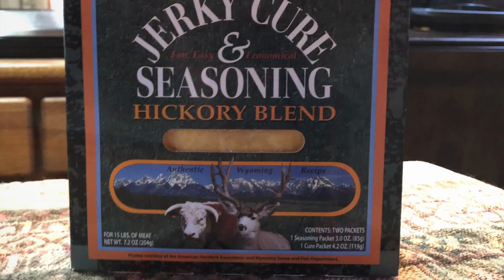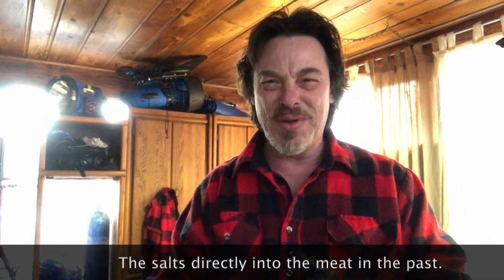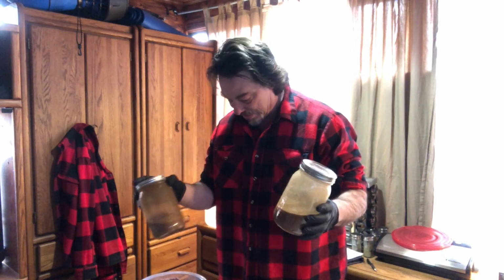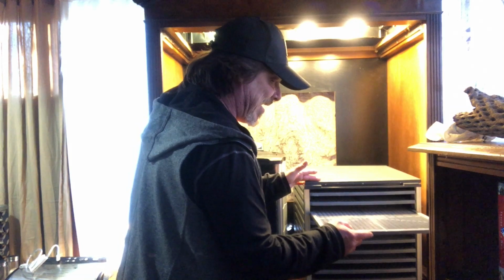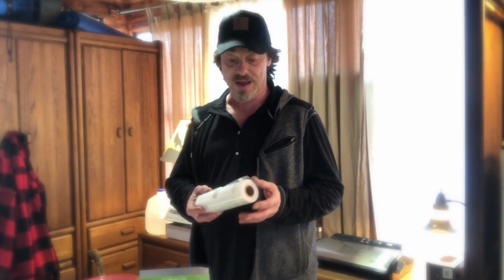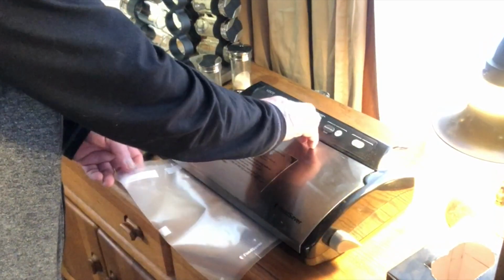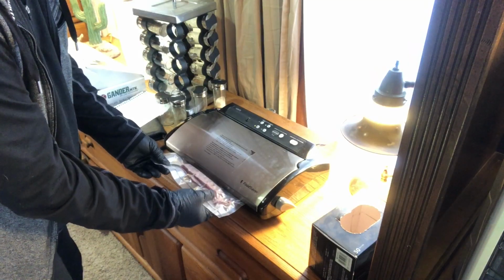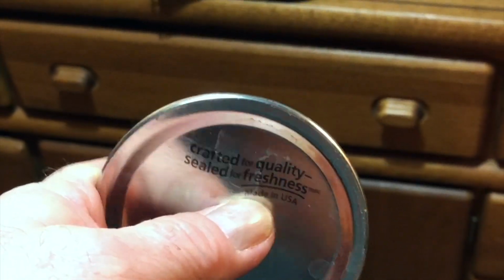Ground Turkey Jerky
In this episode I make 7 pounds of hickory flavored ground turkey jerky in my food dehydrator and double seal two  batches. I also share some thoughts on prepping for you and your pets in the event of an emergency.

Music intro: Coldpipe by TimothyButlerMuscic.com